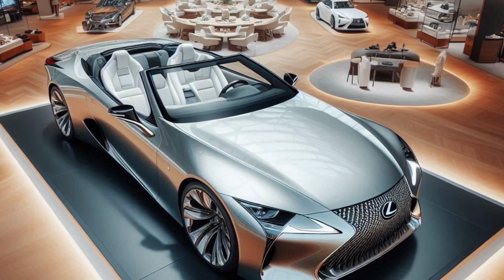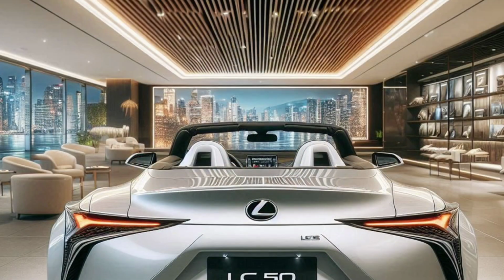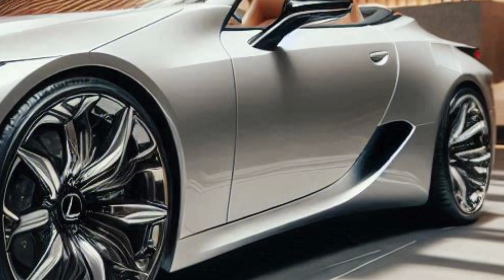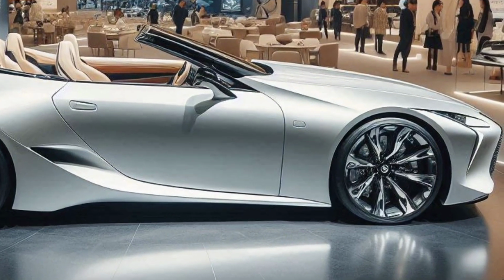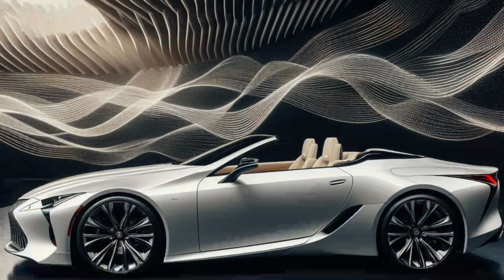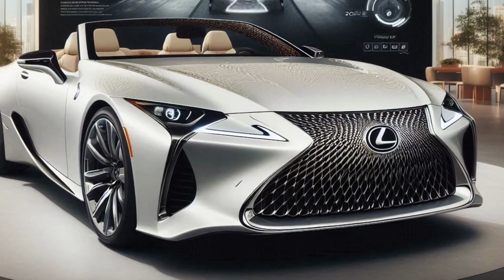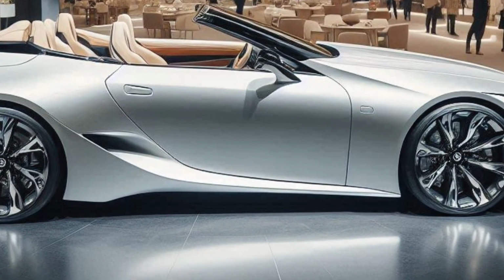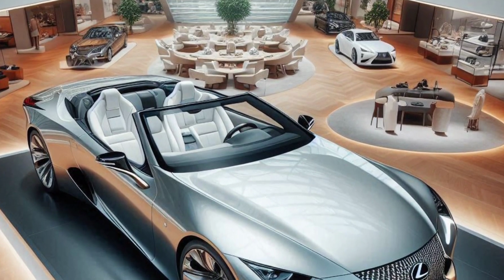2025 Lexus Coupe LC 500 Amazing performance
2025 Lexus Coupe LC 500 Amazing performance

The 2025 Lexus Coupe LC 500 is the perfect car for those who want the perfect blend of luxury, performance and advanced technology. Its stunning design, luxurious interior and impressive performance make it an unrivaled automotive masterpiece.

Hello Sytox friends! Today, we will dive into the world of luxury and performance by taking a closer look at the 2025 Lexus Coupe LC 500. This car is not just any sedan, but an automotive masterpiece that combines charming design, advanced technology and soul-stirring performance, truly extraordinary!

For the exterior design of the Lexus Coupe LC 500. The first impression you get from the LC 500 is the sporty and elegant aura that radiates from every curve of the body. Lexus' signature spindle grille dominates the front fascia, flanked by sharp LED headlights that provide an aggressive look. The coupe's sleek and aerodynamic silhouette is enhanced by sporty alloy wheels and a smoothly flowing roofline. The rear is decorated with iconic L-shaped LED lights and a sporty diffuser that emphasizes its sporty character.

Luxurious and Sophisticated Interior. Entering the cabin, you will be presented with top class luxury and comfort. Premium materials such as high-quality leather and wood trim adorn the entire interior. The front seats have a sporty design that provides maximum support when cornering. Advanced technology is also present, such as a 10.3 inch infotainment screen, an intuitive navigation system, and a head-up display that helps the driver stay focused on the road.

Amazing performance and will not disappoint you. Under the hood, a 5.0 liter naturally aspirated V8 engine is hidden which produces 471 horsepower and 540 Nm of torque. This performance is channeled to the rear wheels via a 10-speed automatic transmission, enabling acceleration from 0-100 km/h in 4.4 seconds. Precise handling and adaptive suspension ensure an unforgettable driving experience.

For its features, there is no doubt about its sophistication, comfort and security.

The 2025 Lexus Coupe LC 500 is no joke, equipped with various advanced features to increase the comfort and safety of the driver and passengers. Some of the prominent features include:

Advanced Safety Package+ system with Pre-Collision System, Lane Departure Alert and Adaptive Cruise Control features.

Panoramic sunroof which gives the cabin a more spacious and bright feel.

Premium Mark Levinson audio system with 13 speakers for an immersive audio experience.